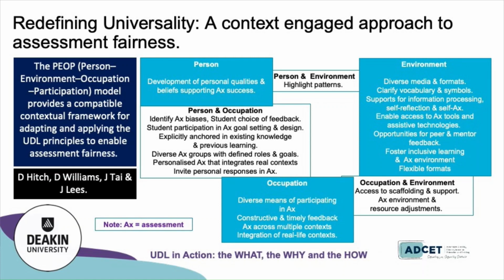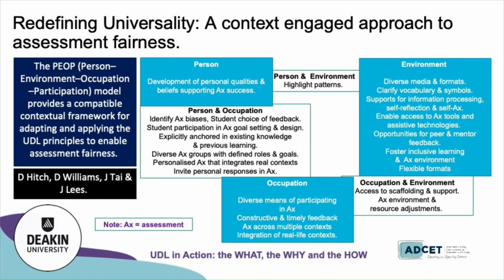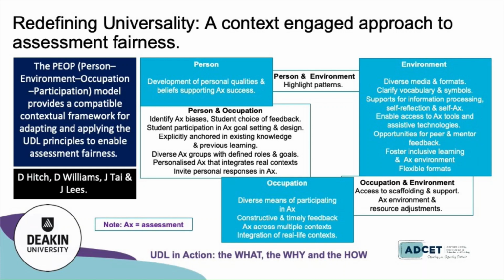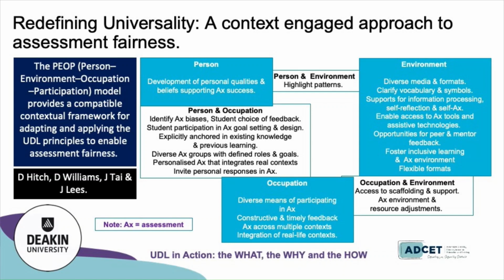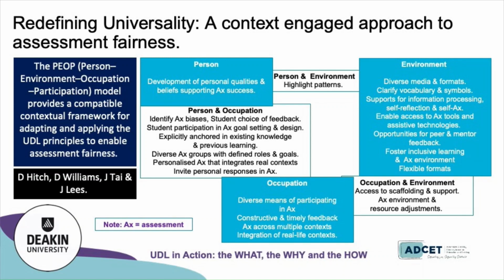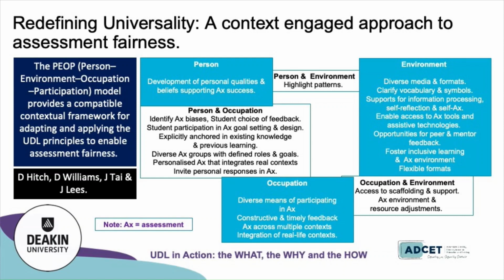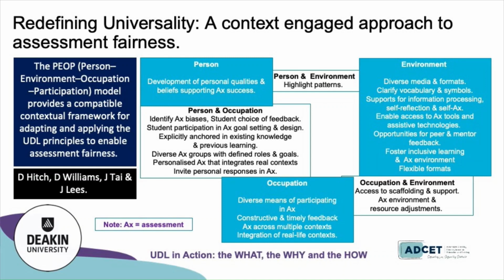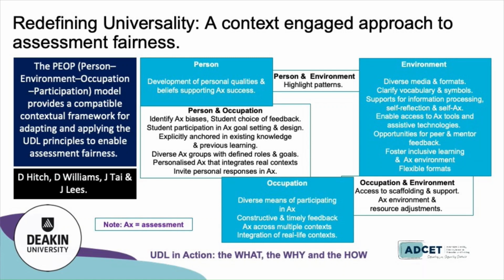ADCET UDL Symposium: Presentation - Redefining Universality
Redefining Universality: A context-engaged approach to assessment fairness
Dr Danielle Hitch, Dion Williams, Dr Joanna Tai, Deakin University

This presentation critically discusses the adaptability of Universal Design for Learning (UDL) guidelines within diverse learning contexts and challenge their prescriptive application. Their compatibility will be illustrated with examples from health professional education. (Aug 2023)